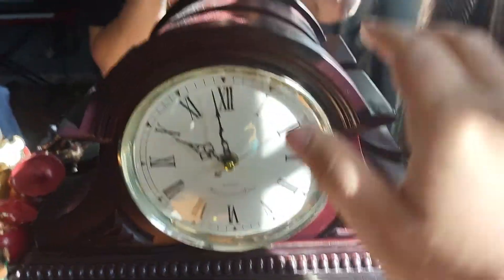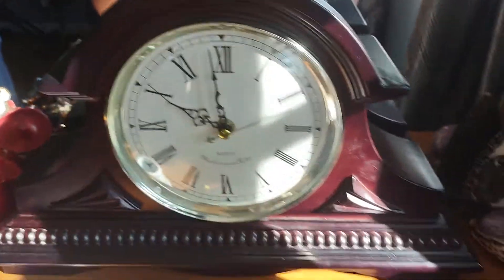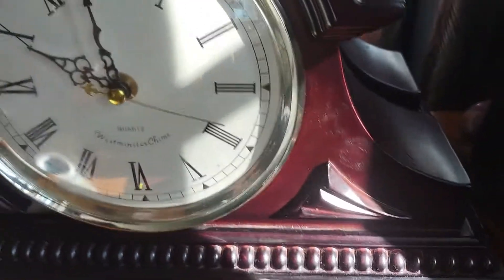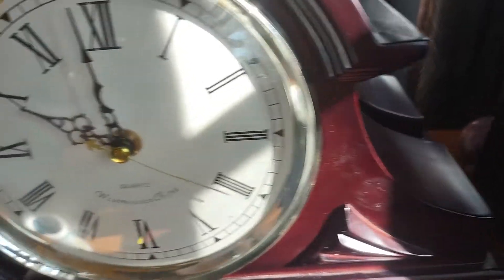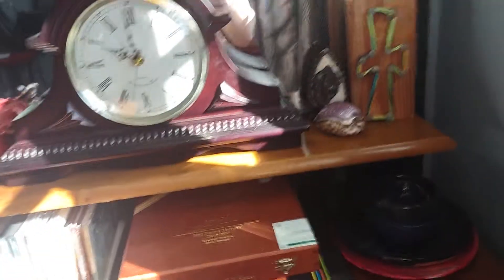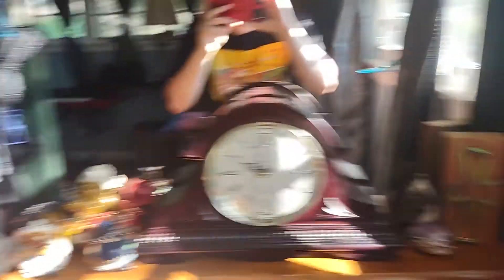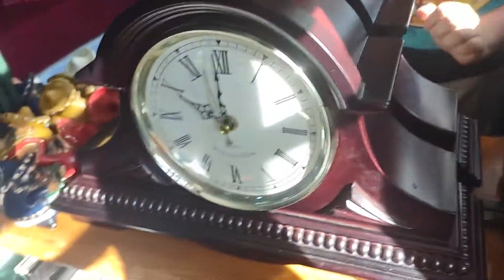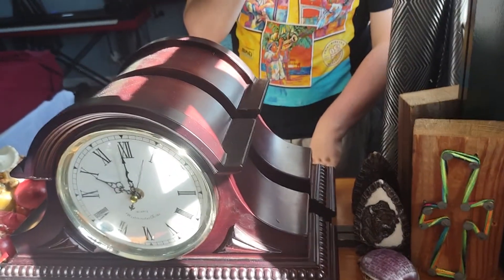colonial grandfather clock and daniel dakota mantel clock chimes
time for another west minster chime faceoff.